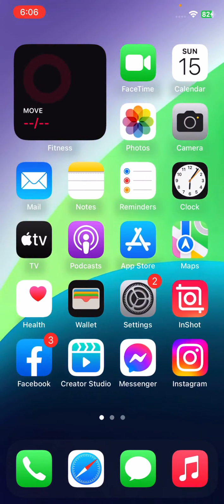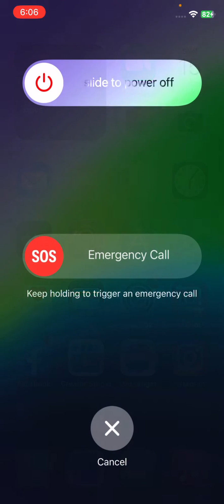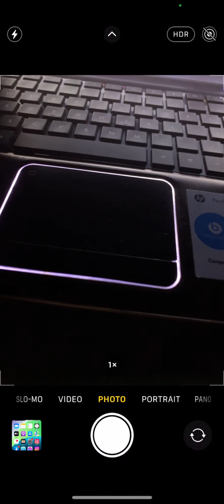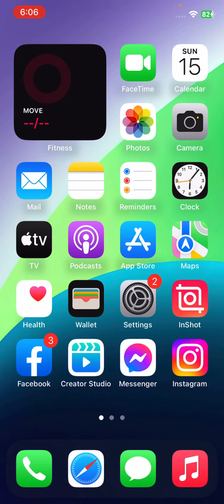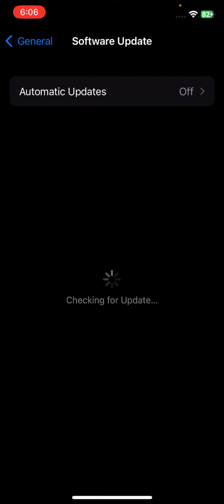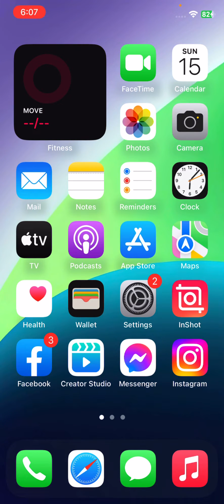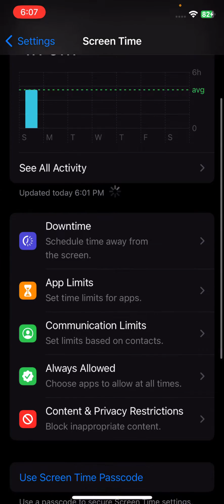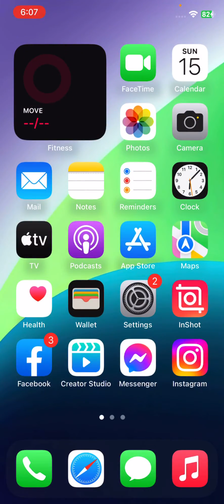How To Fix iPhone Camera Black Screen Fix iPhone Camera App is Frozen or Missing Option